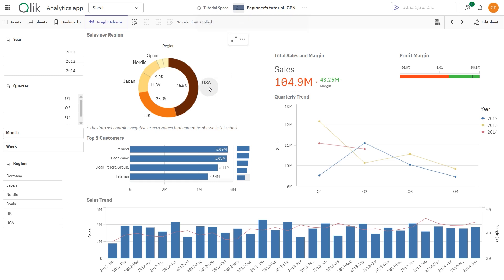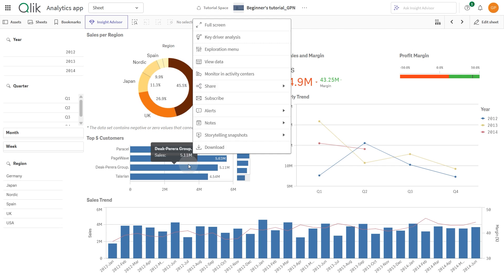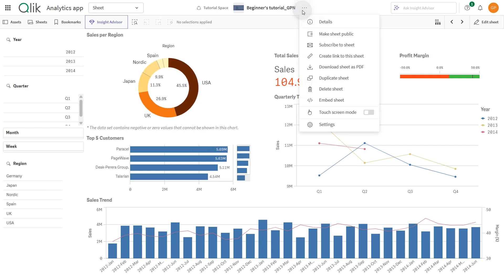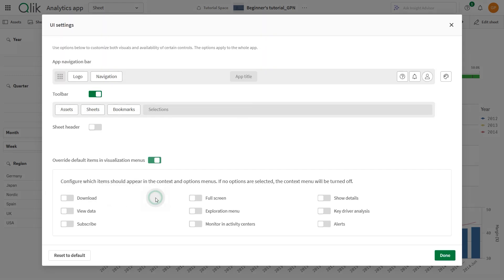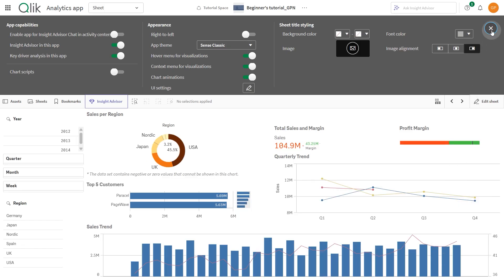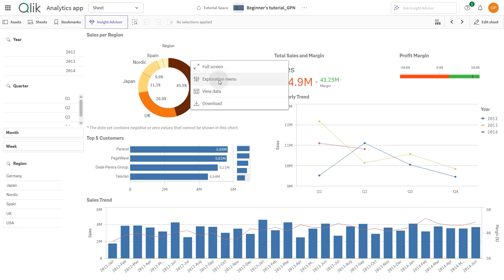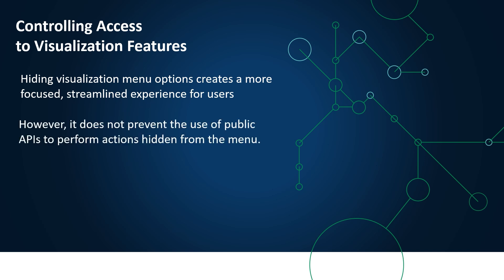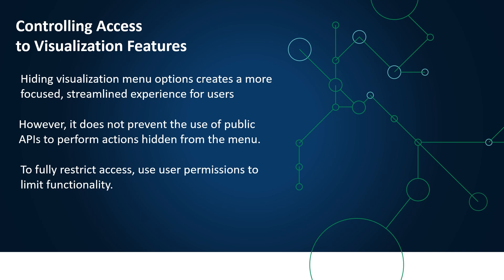Hiding items in visualizations menus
This video shows how to customize the options that appear when you right-click on a visualization in analysis mode. You’ll learn how to change these settings in the app, turn specific options on or off, and create a cleaner menu for users. It also explains the difference between hiding options and fully blocking actions using permissions.